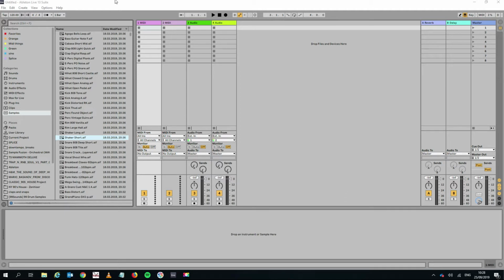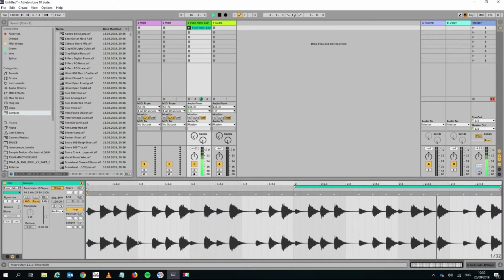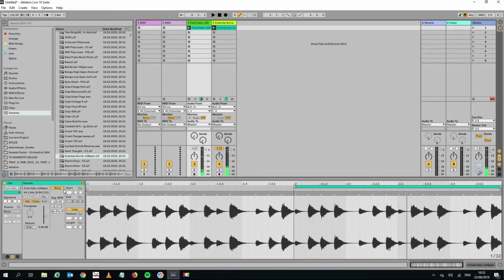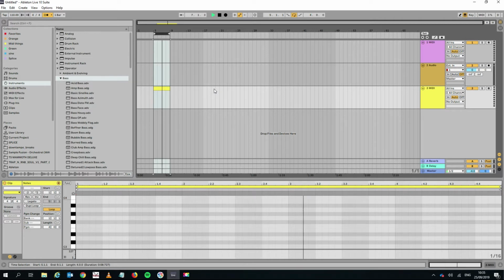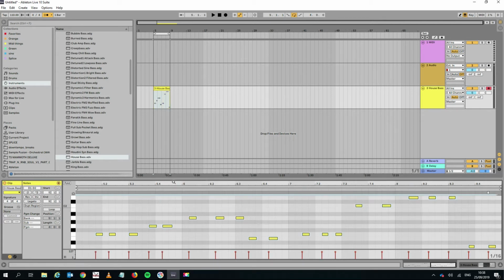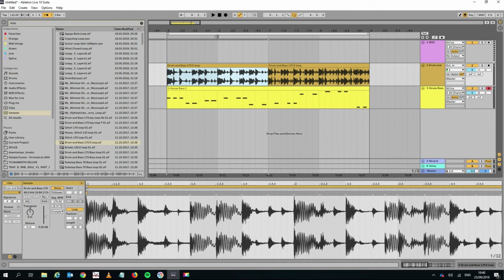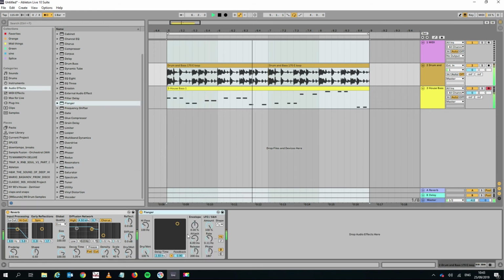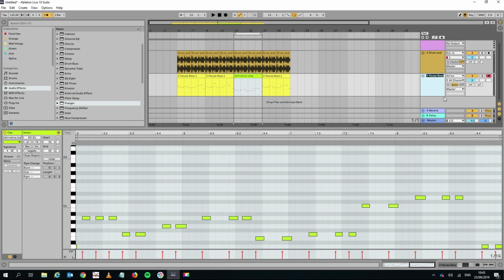Ableton Live 10 for Beginners - Get started now!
This is an Introduction to Ableton Live 10 for Beginners - this video shows any beginner enough to Get started now on Ableton. I originally intended to show 5 minutes, but ended up recording 18 minutes!